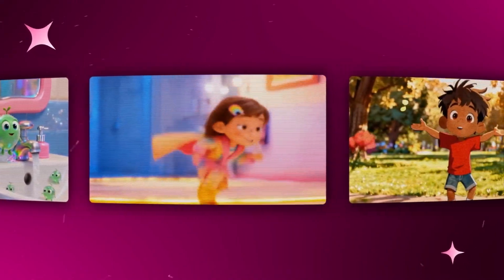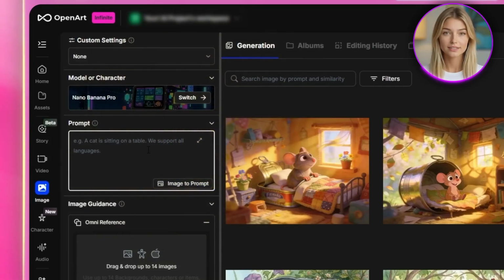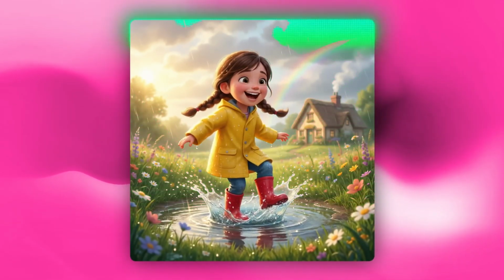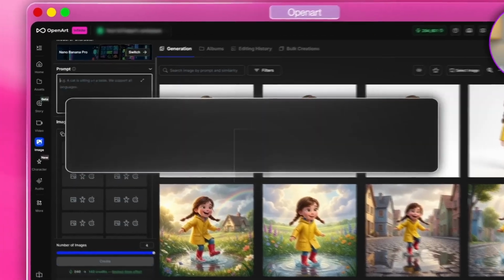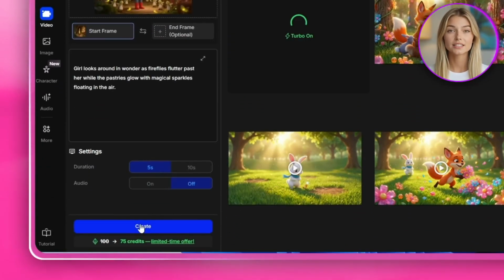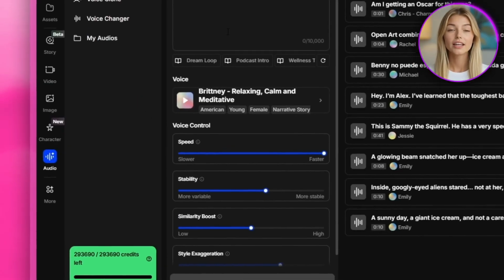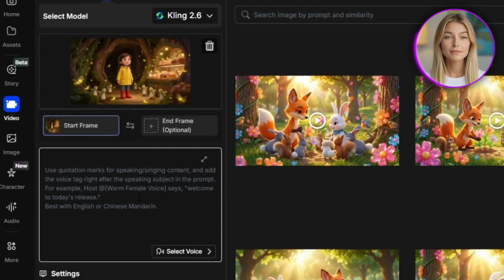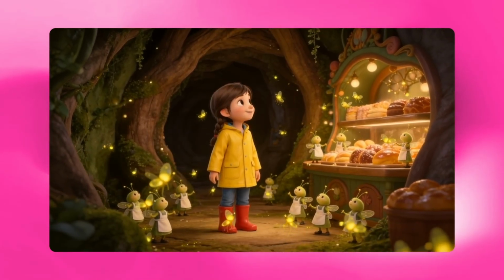How I’d Teach a 5 Year Old to Make AI Animation Videos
In this video, I break down a simple five-step workflow for creating smooth, consistent AI animations without juggling multiple tools or overcomplicating the process. I show you how to create a character, place them in scenes, animate them, add voiceover, and apply lip sync so everything flows naturally. Most AI animations fall apart because of bad continuity, but this method keeps everything clean and repeatable, even if you’re a complete beginner.

AI animation workflow
AI video animation tutorial
AI animation tools 2026
AI animation software for beginners
OpenArt AI animation
AI animation step by step
simple AI animation tutorial
learn AI animation
AI animation tips
AI animation for children